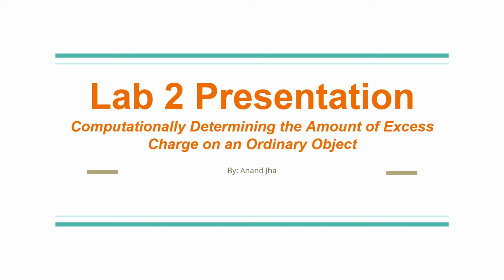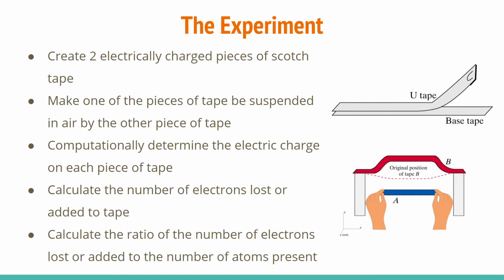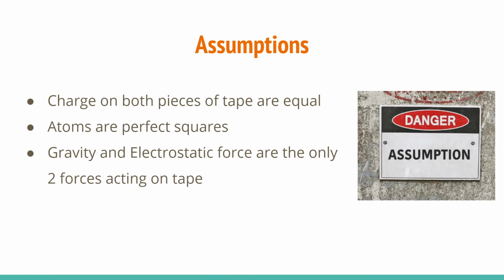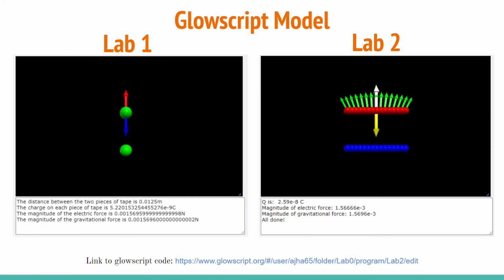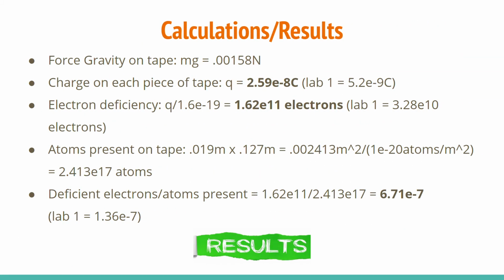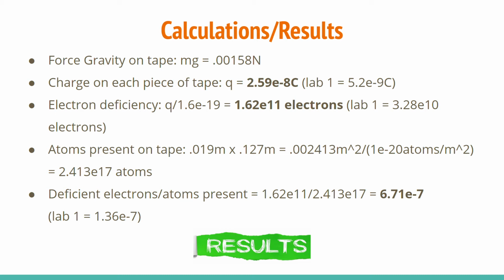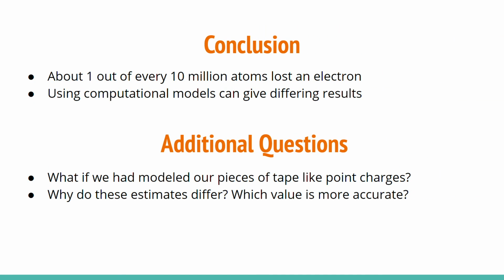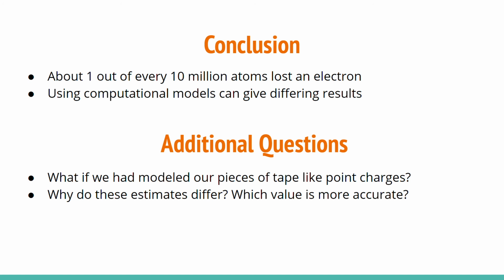Anand Jha -Phys 2212P - Lab 2 Presentation